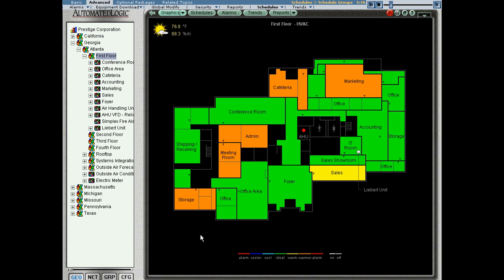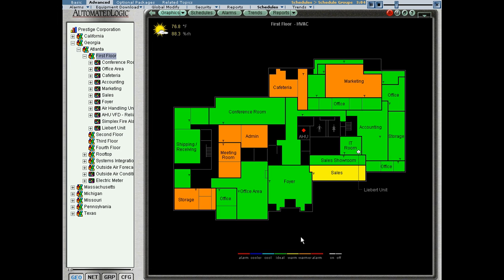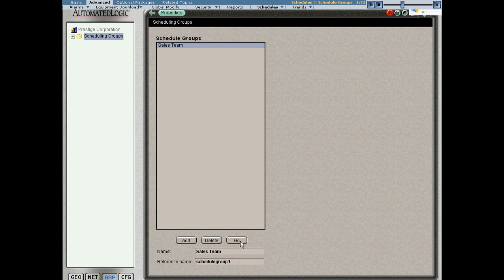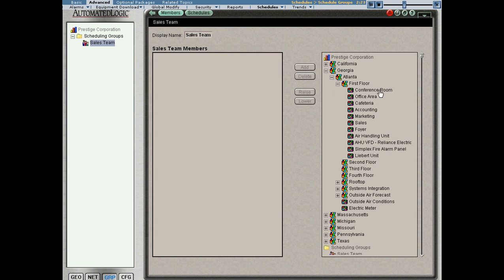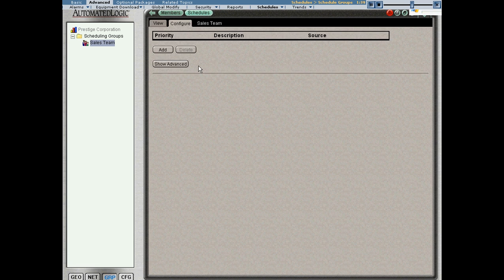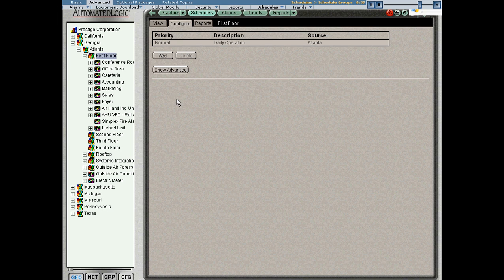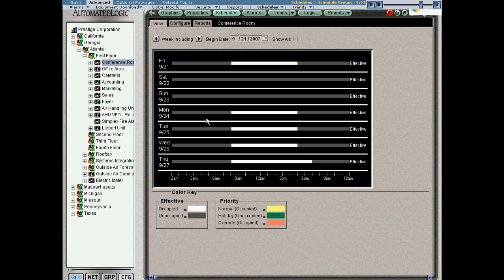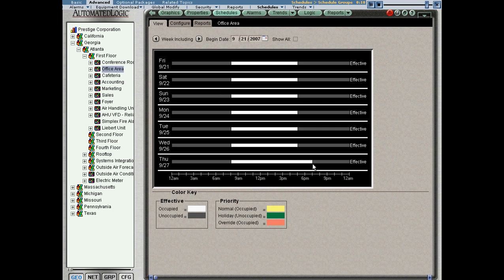Operator Training V4 18 of 39 Advanced Schedule Groups